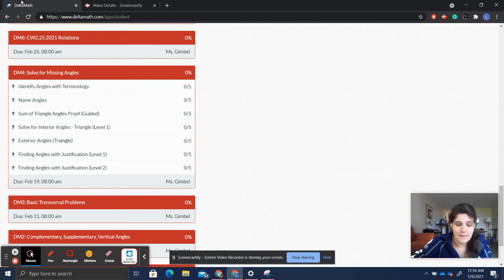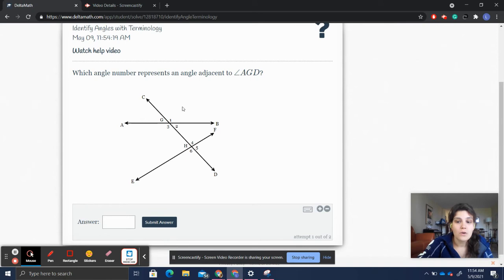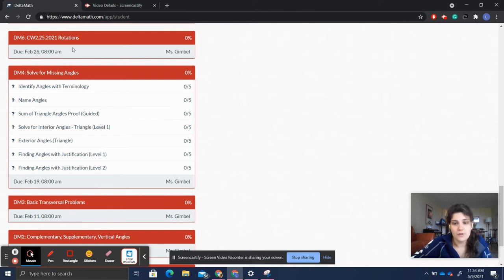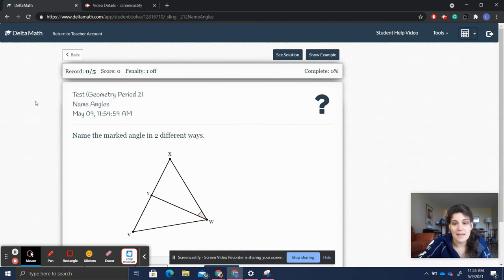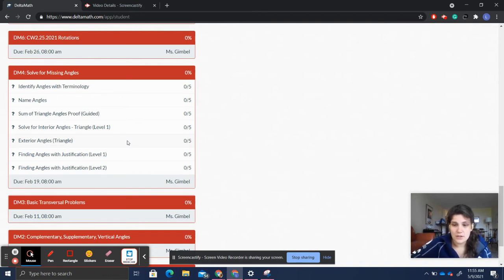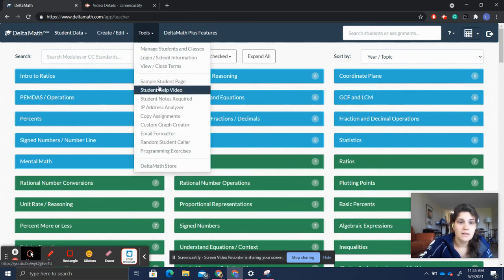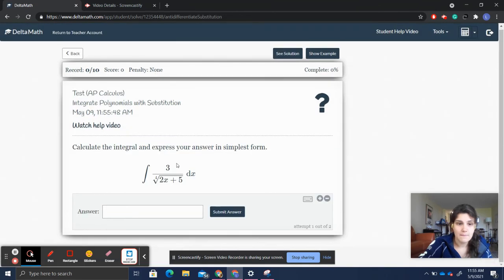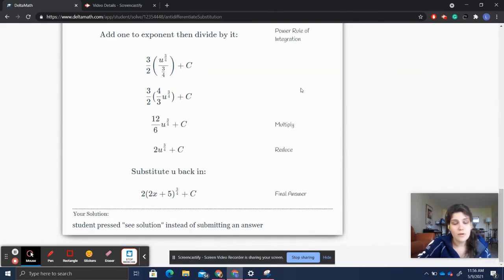Using Examples in DeltaMath for Effective Learning PART TWO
Make sure you are using DeltaMath effectively in your classroom and supplementing students in the right places.

In this video I use research from Alexander Renkl's paper Instruction Based on Examples to examine the effectivness of using DeltaMath as a learning tool. I specifically look at places where an instructor should supplement the problems. Go to PART ONE for the introduction to DeltaMath and ways it can be used as a strong learning tool.